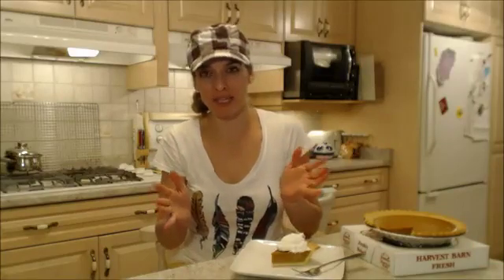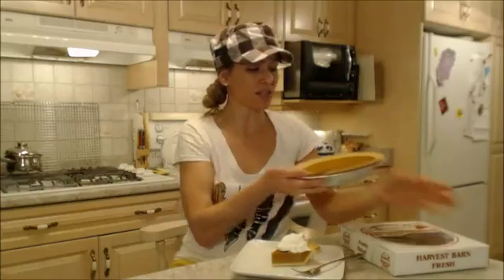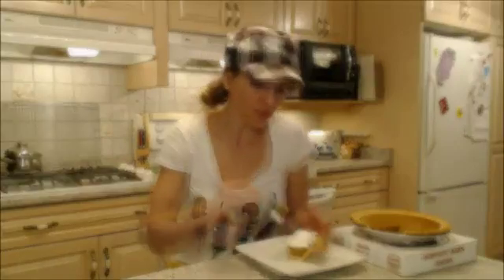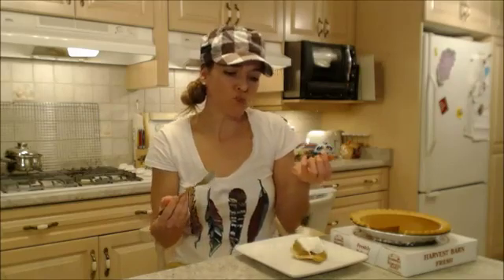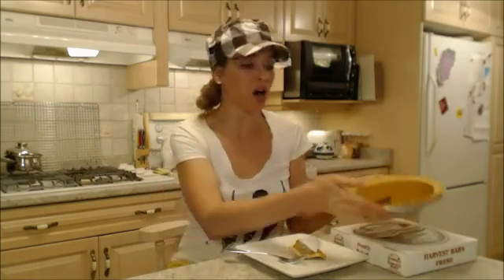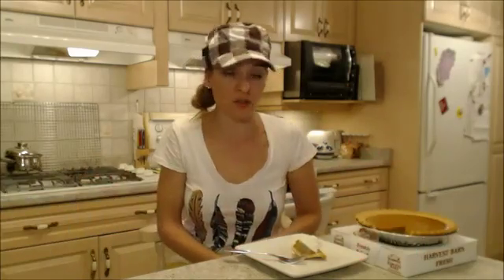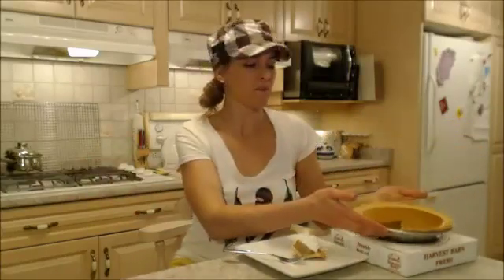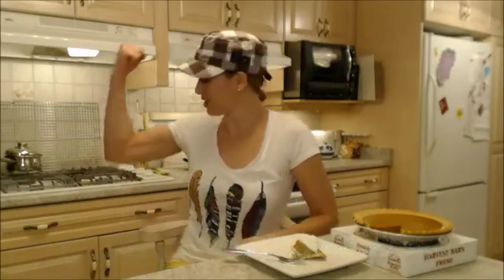Pumpkin Pie at Harvest Barn Country Markets What I Say About Food HideoutTV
shares with you what she has to Say About...Pumpkin Pie at Harvest Barn Country Markets!